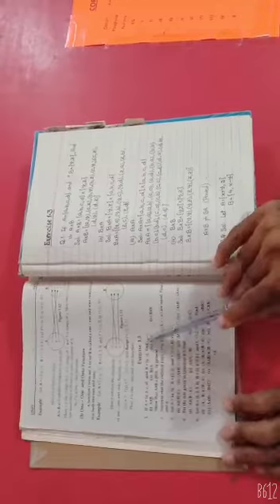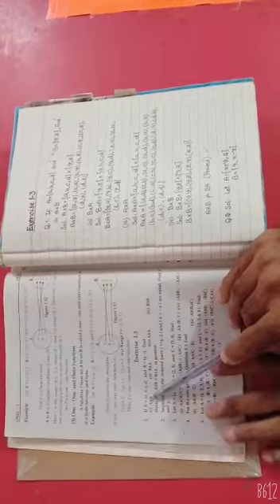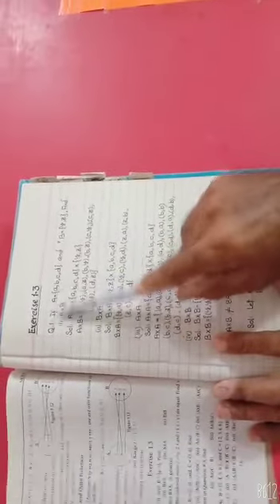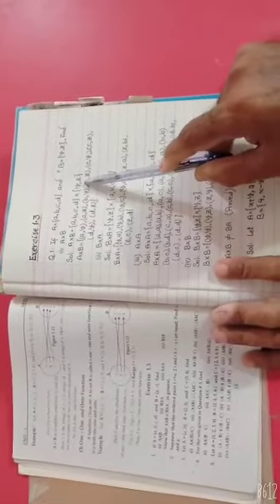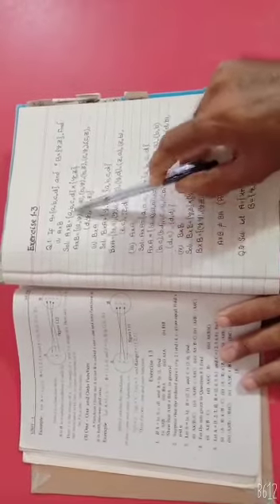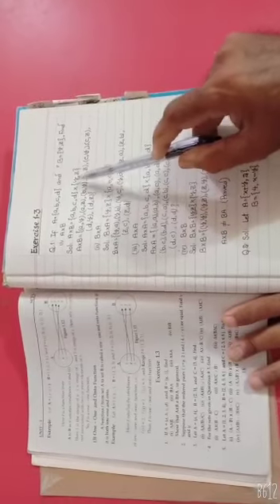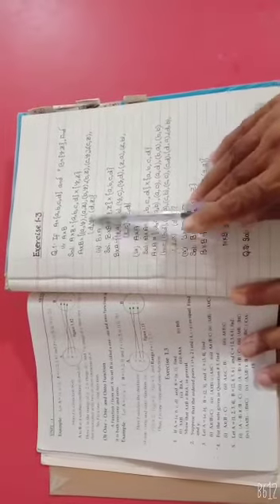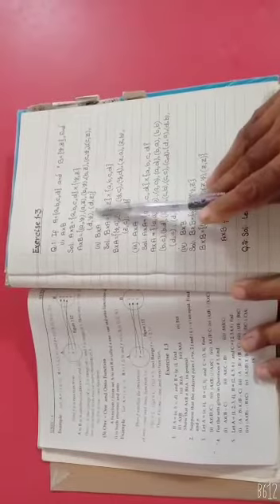12th June Class VIII (Subject Mathematics) Part b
Topic: "Sets"